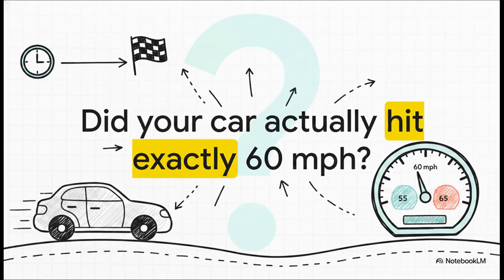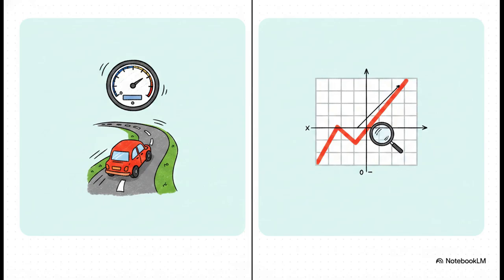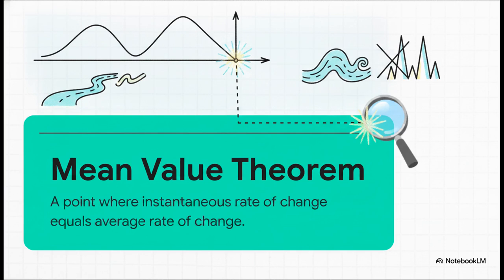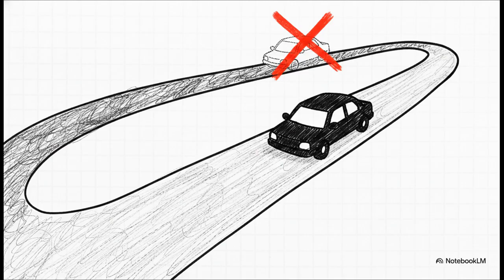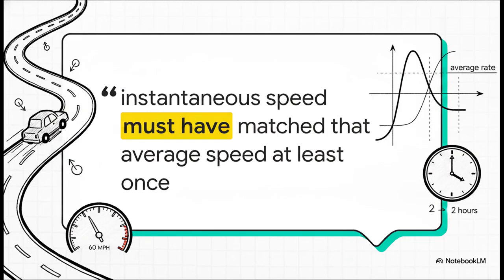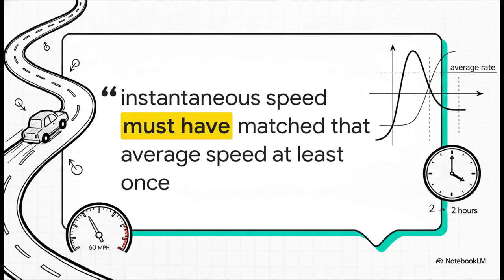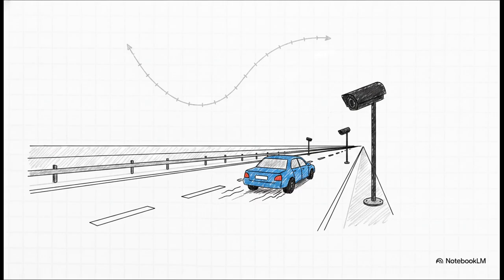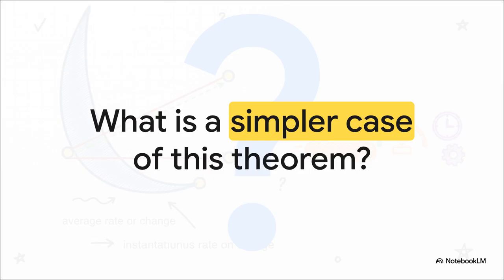Mean Value Theorem | Connecting Average and Instantaneous Rates of Change | Uplatz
In this video by Uplatz, we explore the Mean Value Theorem (MVT), one of the most important theorems in differential calculus. The theorem establishes a remarkable relationship between the average rate of change of a function over an interval and its instantaneous rate of change at a point within that interval.

The Mean Value Theorem states that if a function is continuous on the closed interval [a, b] and differentiable on the open interval (a, b), then there exists at least one point c in (a, b) such that:

This theorem guarantees that at some point between a and b, the tangent to the curve is parallel to the secant line joining the two endpoints.

This video explains the intuition behind the Mean Value Theorem, why its conditions are important and how it is applied to solve calculus problems. You will also learn its connection to Rolle's Theorem, derivatives, optimisation and mathematical proofs.

The lesson also explores average versus instantaneous rates of change, tangent lines, secant lines, increasing and decreasing functions and applications in physics, engineering and economics.

Key topics covered include:

• What is the Mean Value Theorem?
• Conditions for applying the theorem
• Secant line versus tangent line
• Geometric interpretation
• Relationship with Rolle's Theorem
• Finding the value of c
• Applications in optimisation
• Motion and velocity problems
• Engineering applications
• Mathematical proofs
• Real-world examples

The Mean Value Theorem is fundamental to differential calculus, mathematical analysis, engineering, physics, economics and computer science. It provides the theoretical foundation for many important results in calculus, including optimisation, error estimation and numerical analysis.

This video is useful for mathematics students, engineering students, physics learners, educators and candidates preparing for academic and competitive examinations.